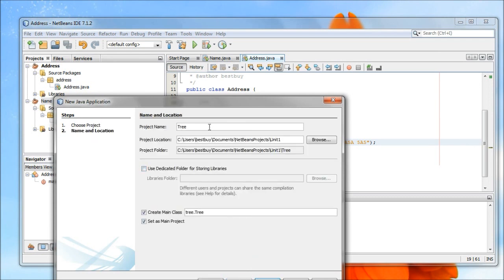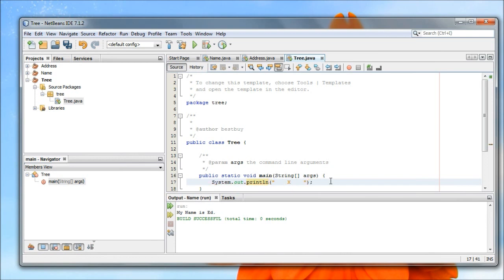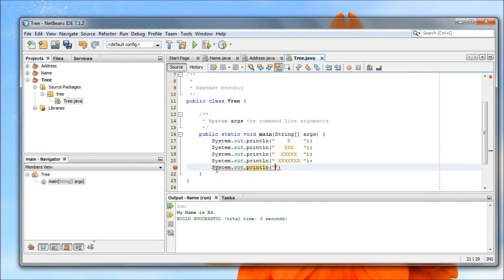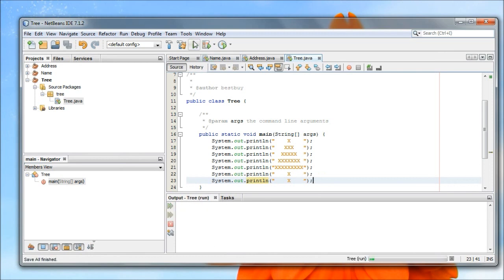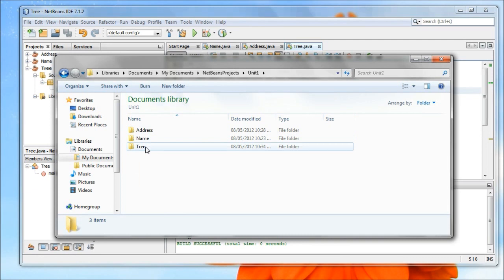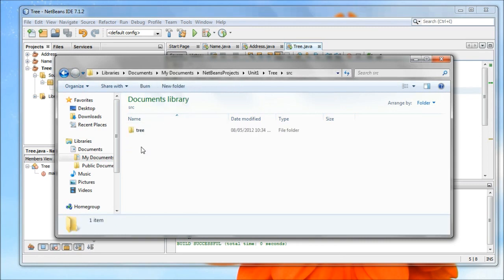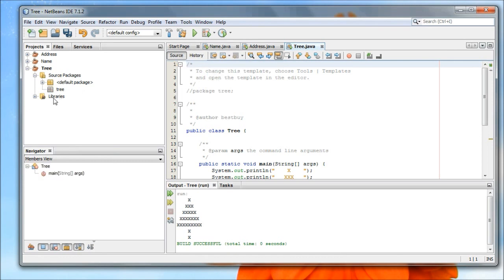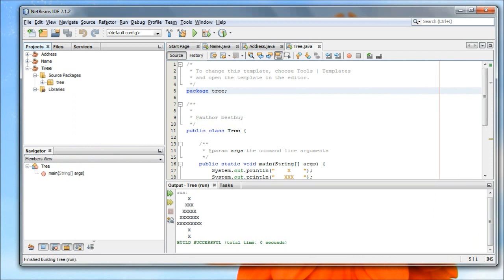Java Netbeans and Your Project Files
In this video I create a simple program, and explore where netbeans puts the files you are creating.